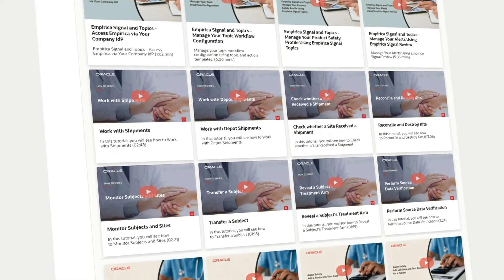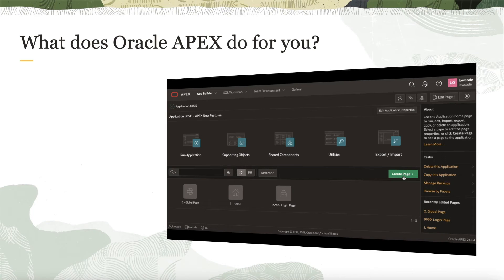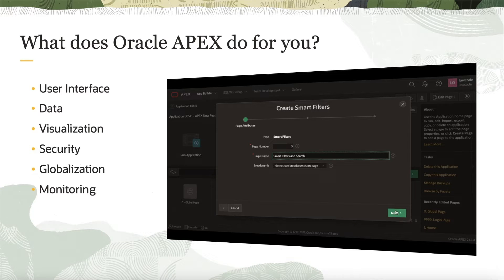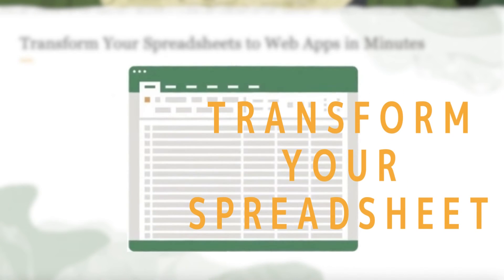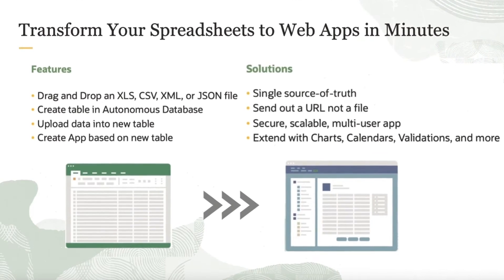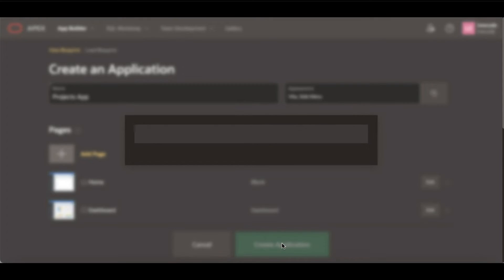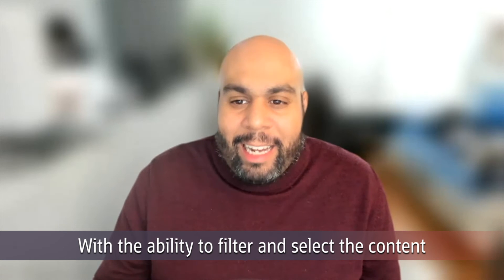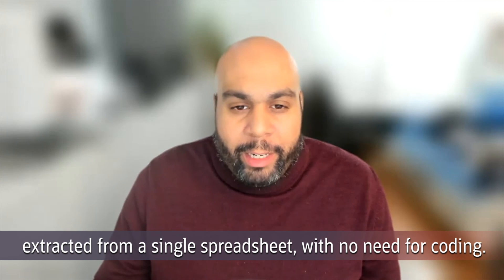Oracle APEX Foundations: My Journey of Building My First App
In this video, Richie Mendoza, Director of Enablement at Oracle speaks about his experience of building his first Oracle APEX app for his team by leveraging the content he learnt from Oracle APEX Foundations.

Want to Get Started with Oracle APEX? Looking to evaluate if Oracle APEX is right for your business?